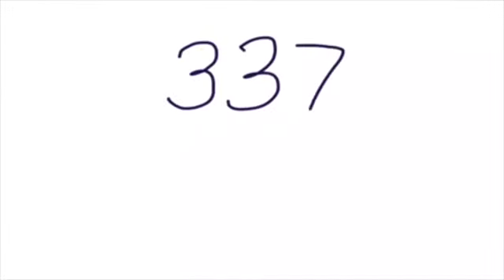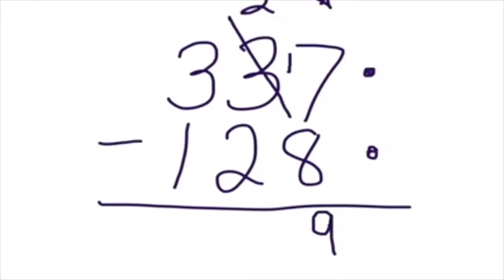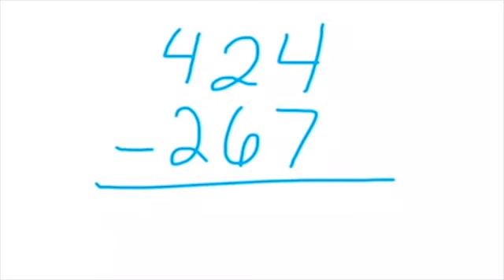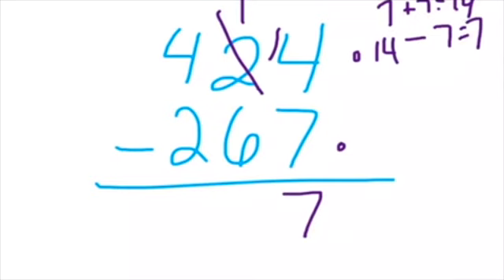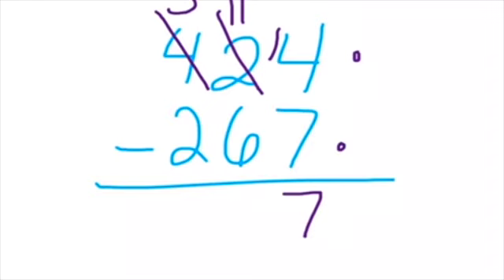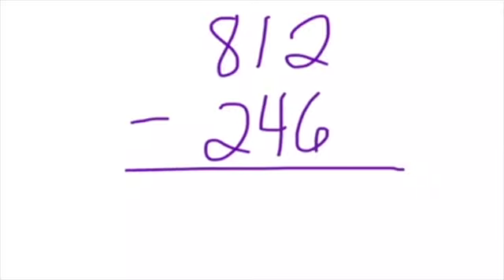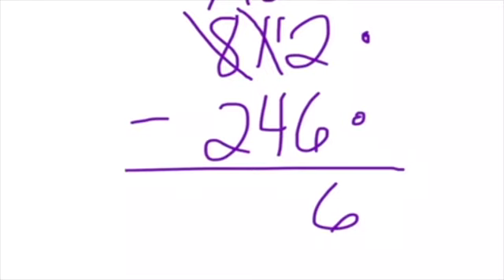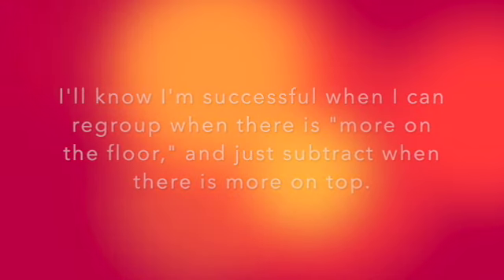Tuesday, October 20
This video is about Tuesday, October 20